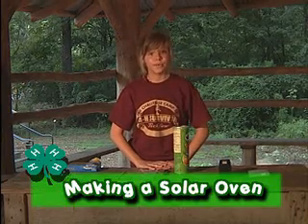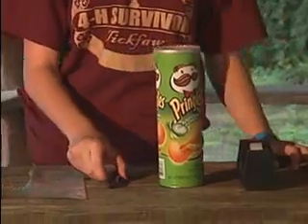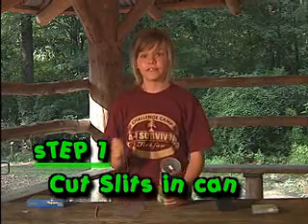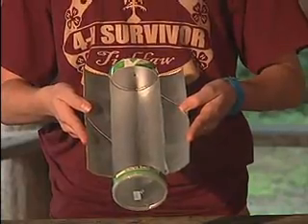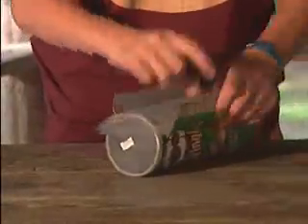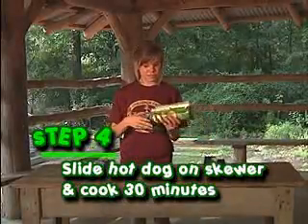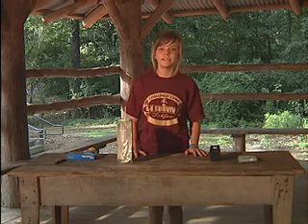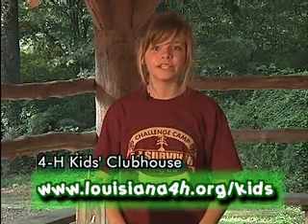Cooking with Pringles - How to make a solar oven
Watch as Jordan, a 4-H'er from Louisiana, shows you how to make a solar oven from a Pringles can. You can cook anywhere with this great oven, all you need is the sun! Check out more great videos and online games on the Louisiana 4-H Kids Clubhouse